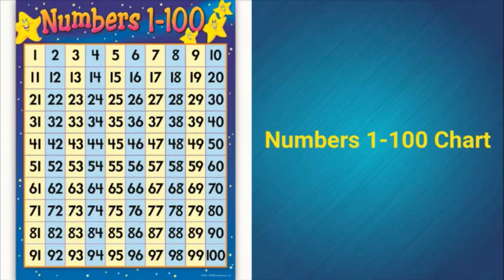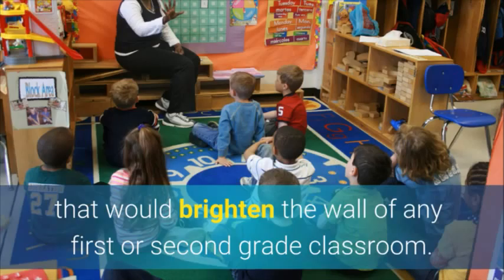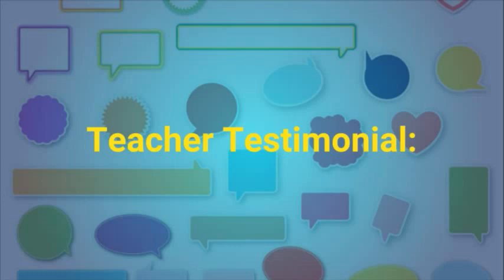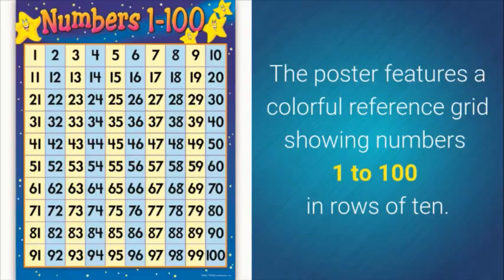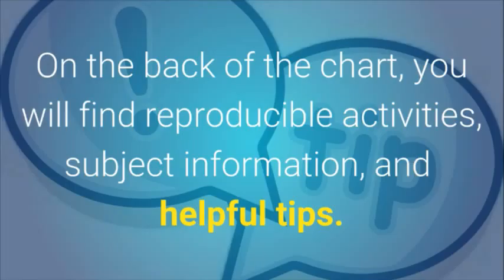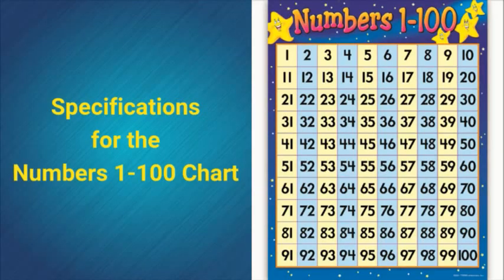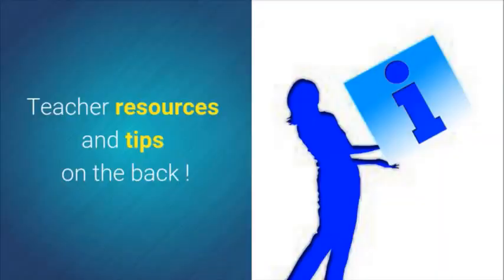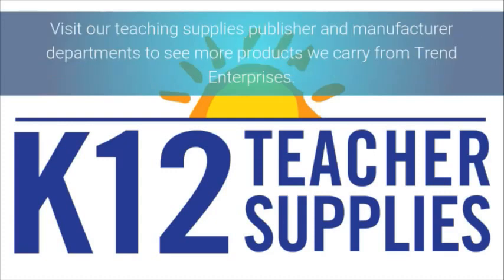Hundred Chart - Number Chart to 100 - 1 100 Chart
Teaching students to count is easy with the Numbers 1 100 Chart. This poster features an attractive design that would brighten the wall of any first or second grade classroom. At 17" x 22" it can be clearly seen from across a room.

The poster features a colorful reference grid showing numbers 1 to 100 in rows of ten. On the back of the chart, you will find reproducible activities, subject information, and helpful tips. This can easily be used to teach children to count to one hundred by ones or by tens.

Specification for the hundred chart:
Dimensions: 17" x 22"
10 rows of 10 numbers
Teacher resources and tips on the back
Suggested ages: 6 - 7
Suggested grades: 1 - 2

See all of our Math and Charts & Posters for more teacher supplies like the 100 Number Chart. Visit our teaching supplies publisher and manufacturer departments to see more products we carry from Trend Enterprises.